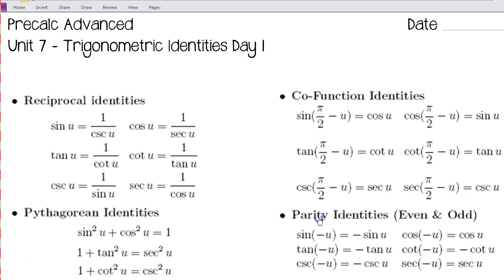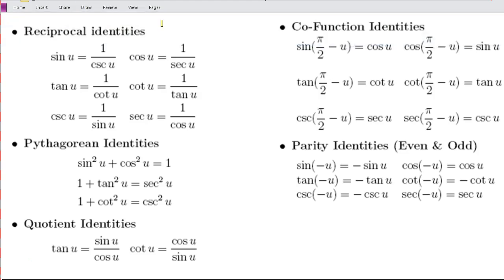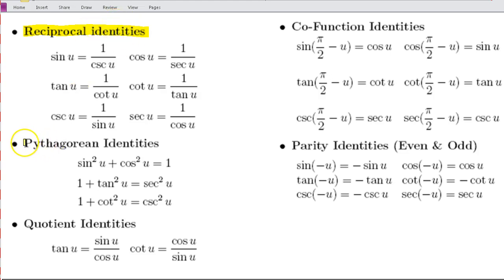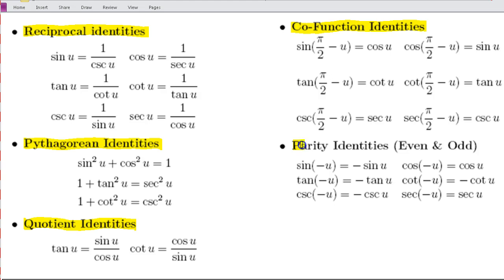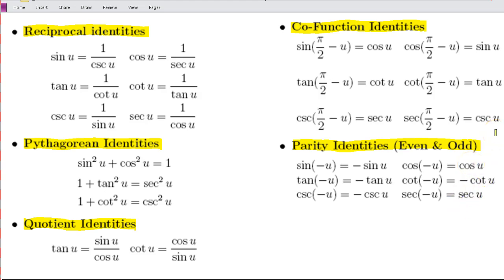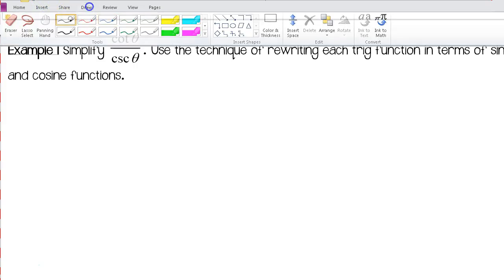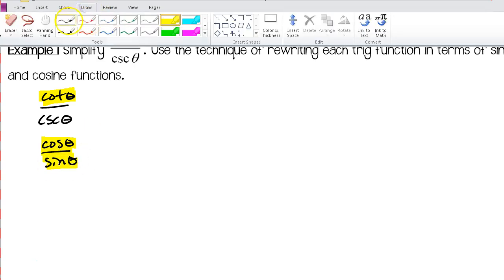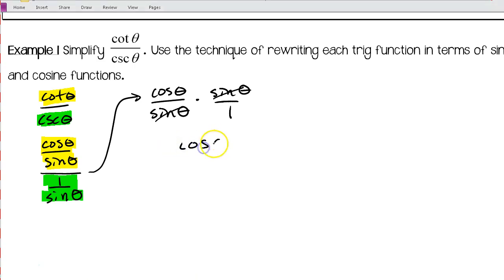PCA - Unit 7 - Identities - video #1